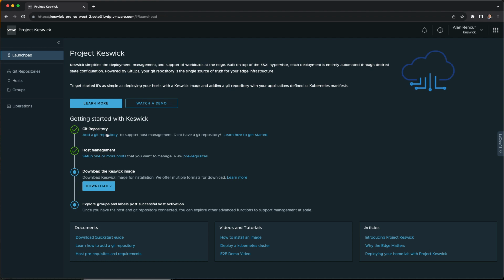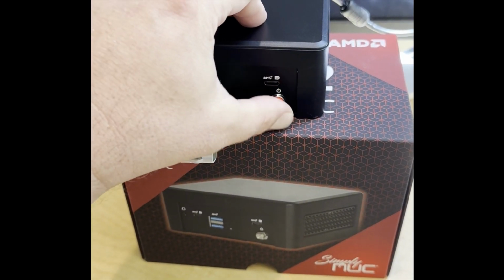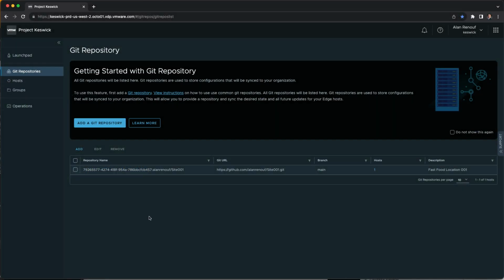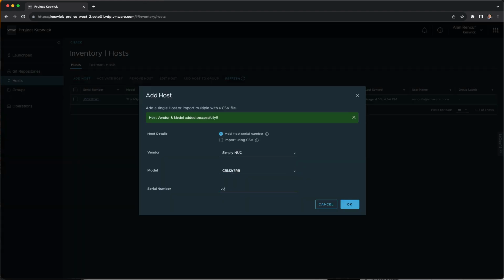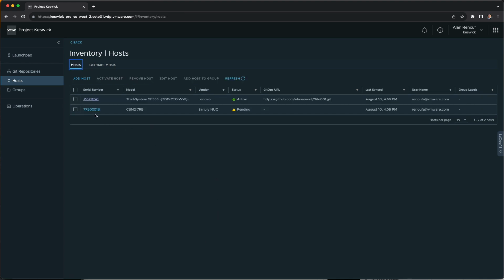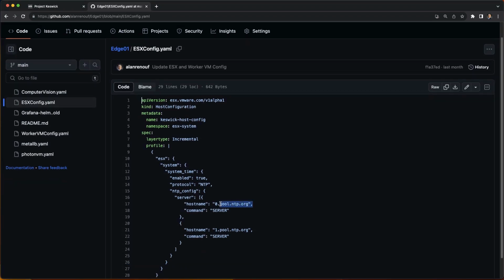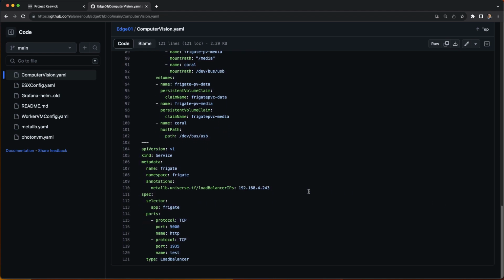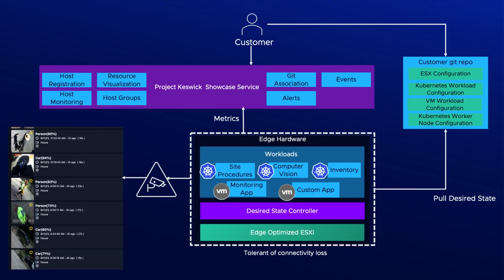Scale your Edge Infrastructure with VMware Project Keswick - Quick Overview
Project Keswick provides a secure, performant, deterministic way to enable 100s to 1000s of Distributed Edge deployments with simplicity through desired state and GitOps practices.